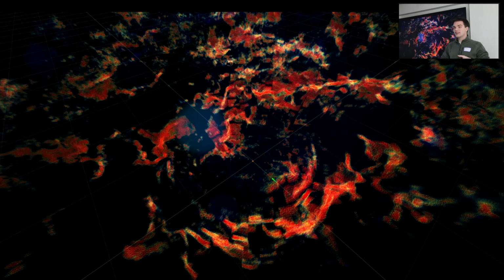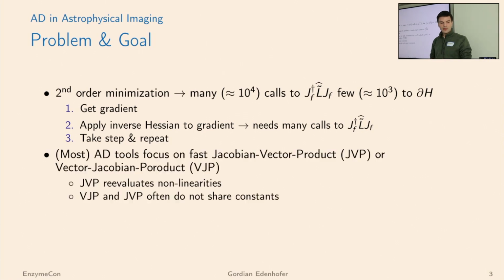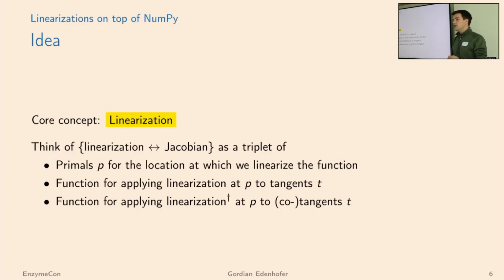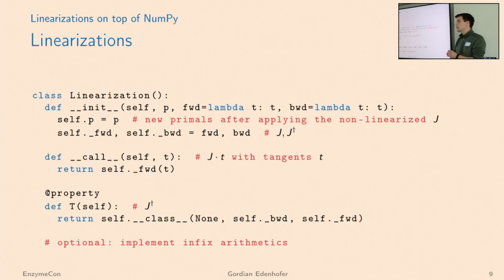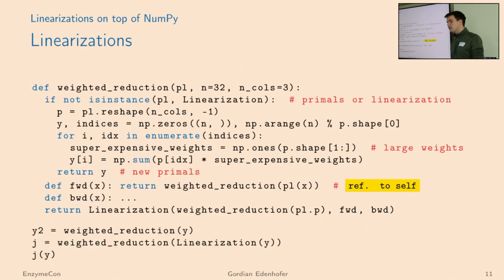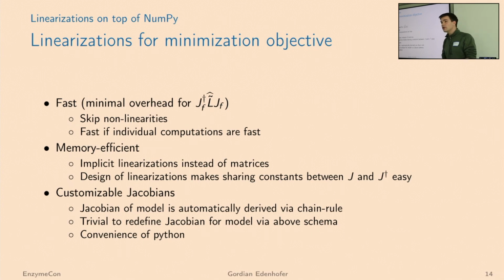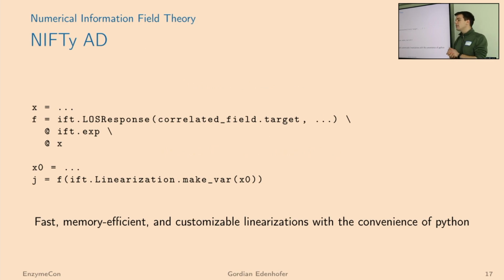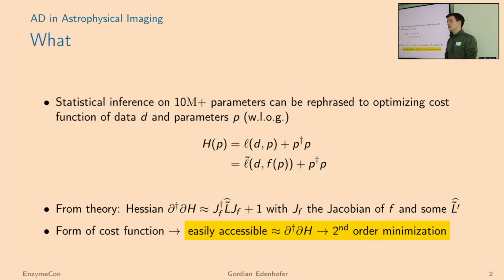[EnzymeCon2023] NIFTy: The Why and How of Building AD from Scratch